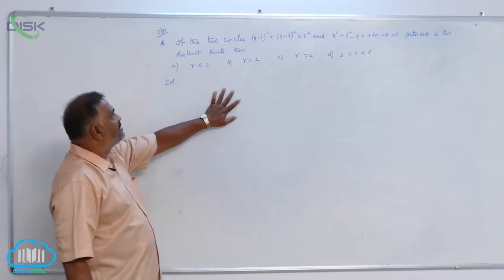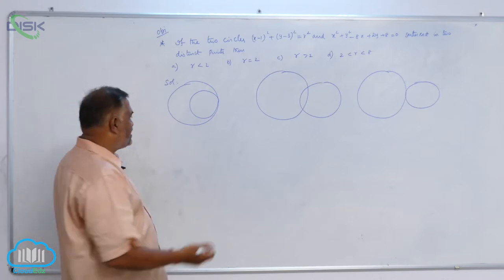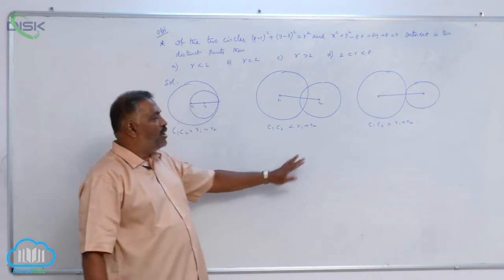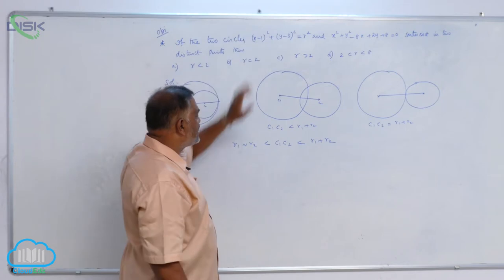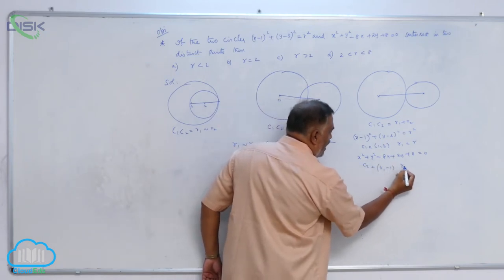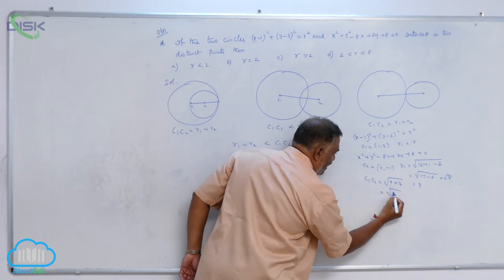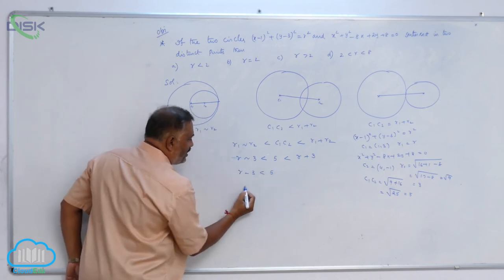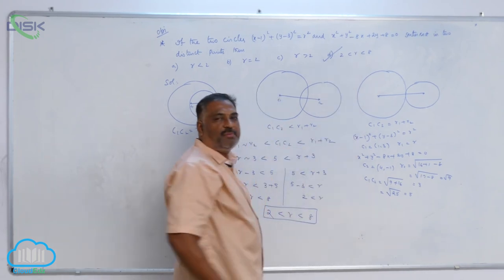Angle between two intersecting Circles || Objective model || Disk Telangana